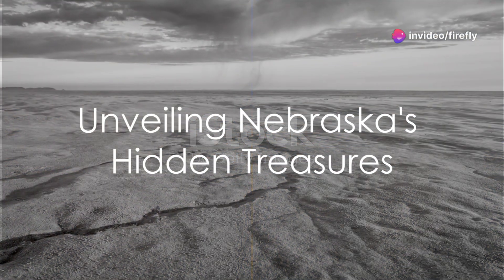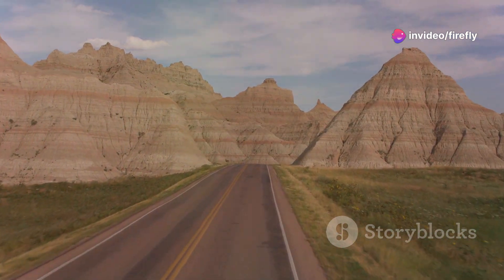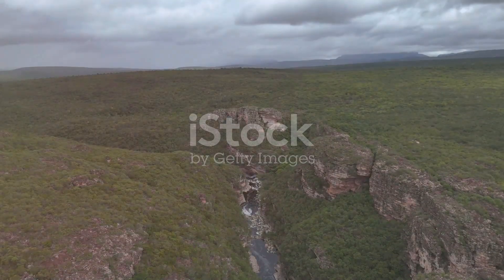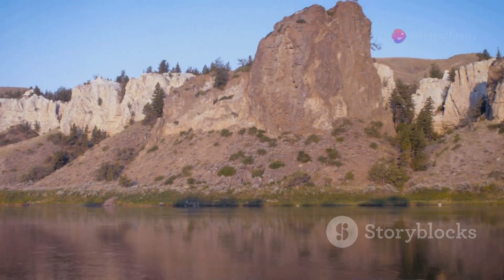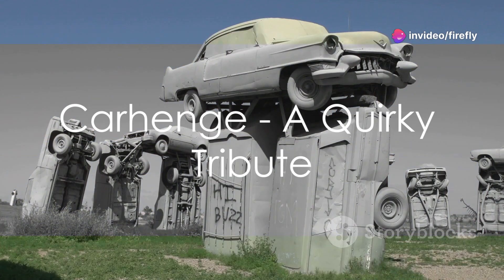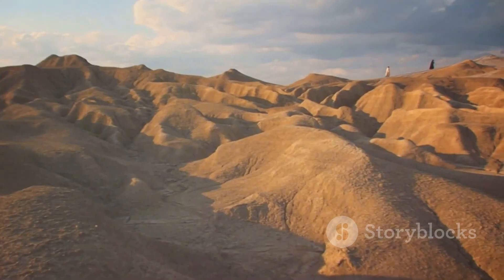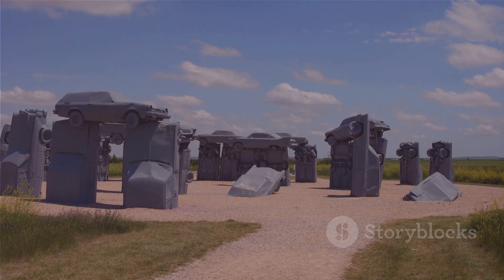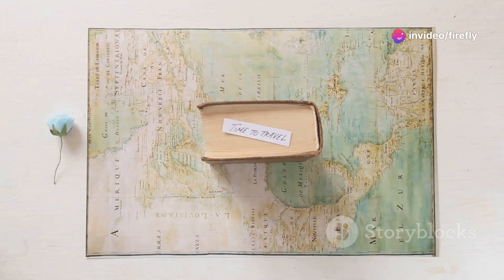Nebraska's Hidden Gems: Top 5 Unveiled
Join me as we dive into “Nebraska's Hidden Gems: Top 5 Unveiled.” From enchanting landscapes to fascinating attractions, Nebraska holds treasures you won’t believe until you see them! Discover a blend of unexpected history, unique sights, and pure Midwestern charm that make this state an undiscovered adventure waiting for you. If you’re up for off-the-beaten-path experiences, Nebraska’s secrets will surprise and inspire you. Get ready to explore like a local!